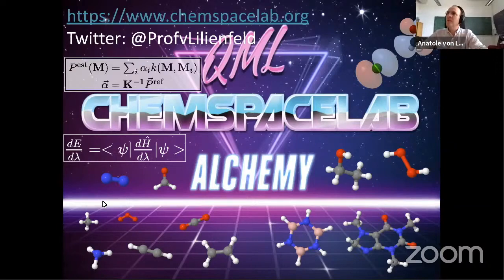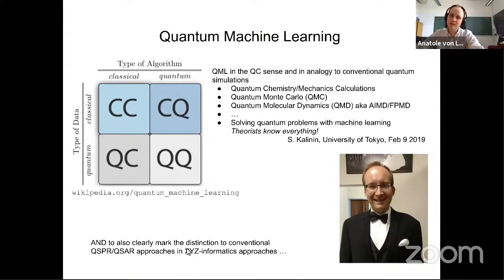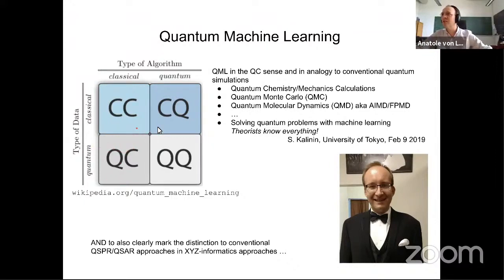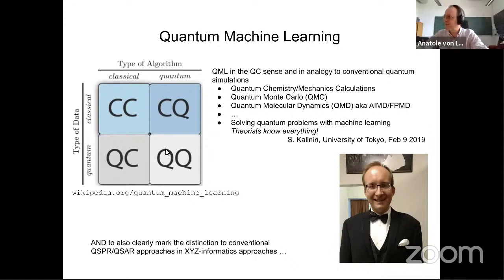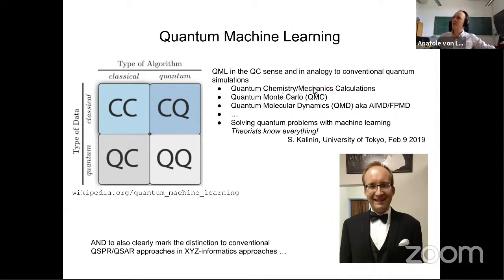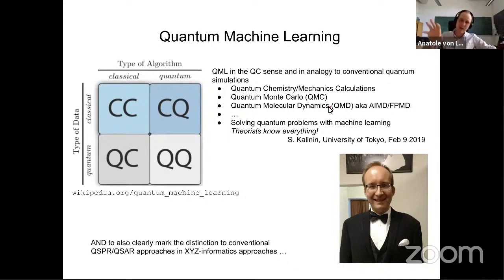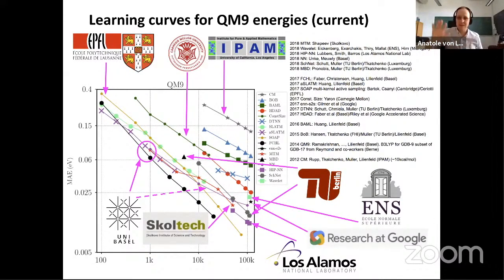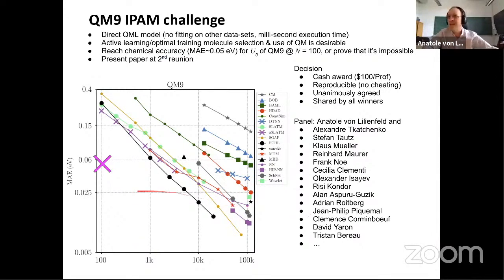Quantum Machine Learning in Chemical Compound Space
Anatole von Lilienfeld (University of Basel, Basel): "Quantum Machine Learning in Chemical Compound Space"